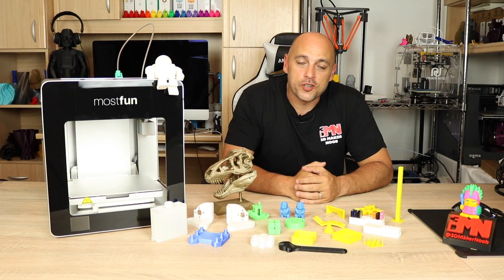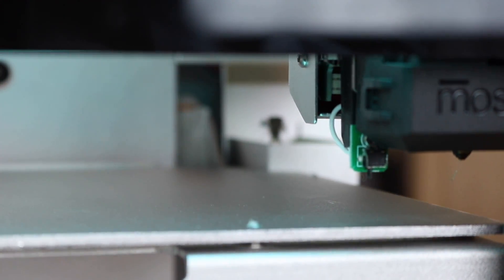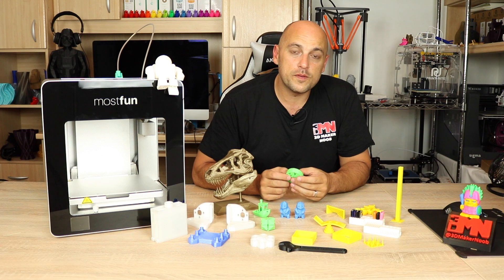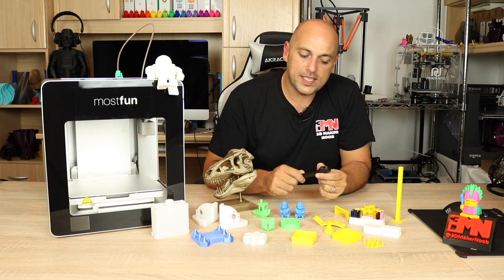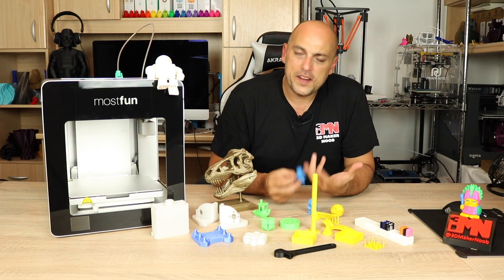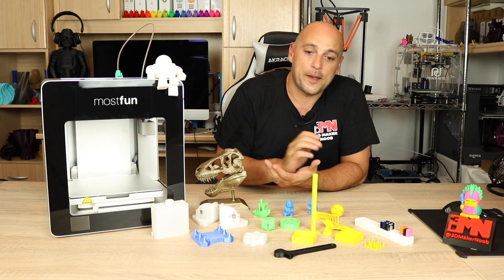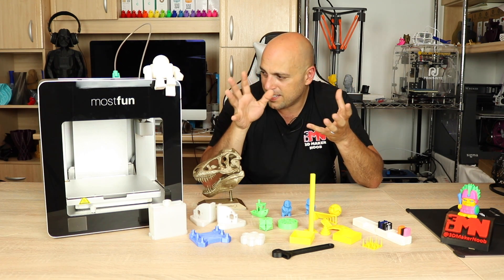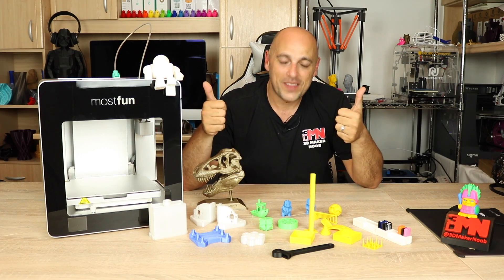MostFun Pro 3D Printer Review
APOLOGIES FOR THE AUDIO - It's only weird for the first couple of minutes

After over a month of printing, i review the MostFun Pro, a pricey printer, but possibly worth it...

Want to send me something? go ahead:

Constitution Street,
Mosta, MST 9059
Malta
Europe